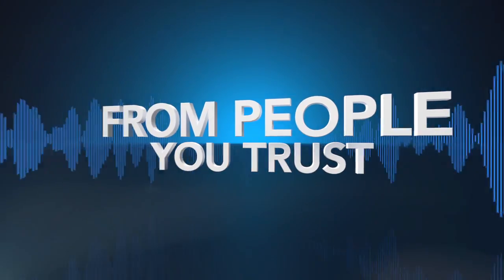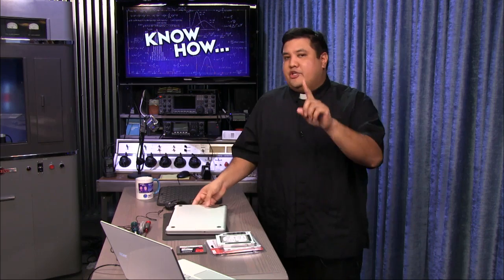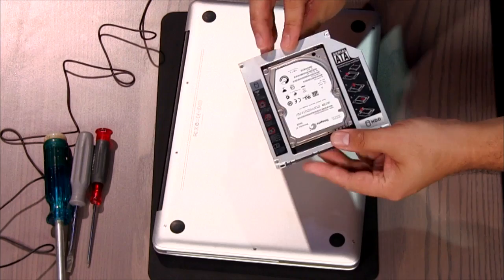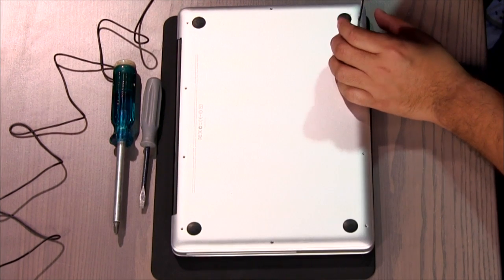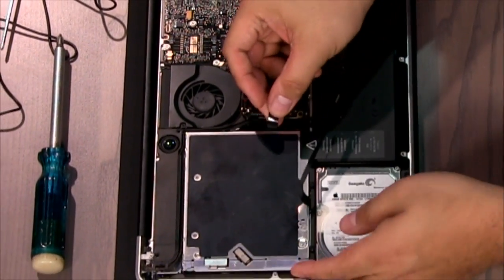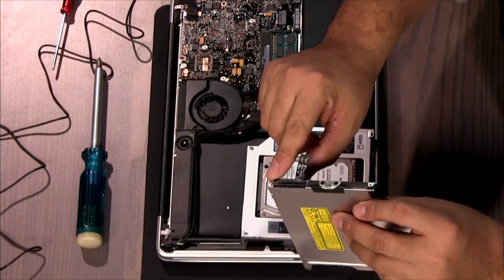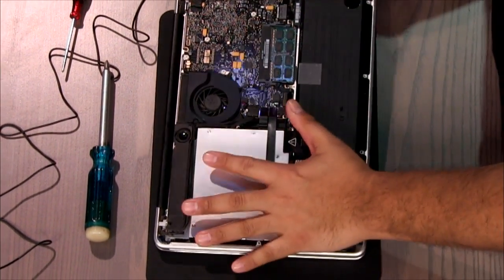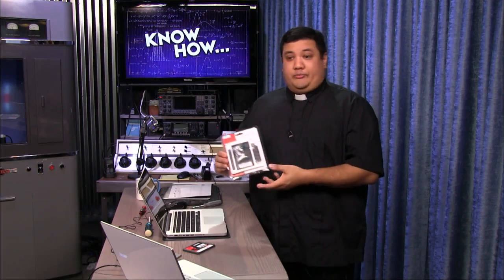Know How... 74: Replace your Macbook Drive with an SSD and Basic Crypto Mining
Replacing your Macbook optical drive with a second hard drive, and learn the basics to mining cryptocurrency.